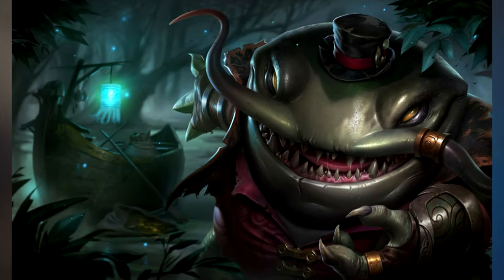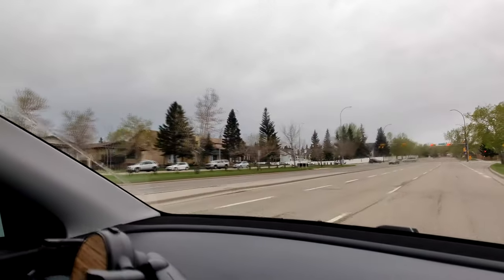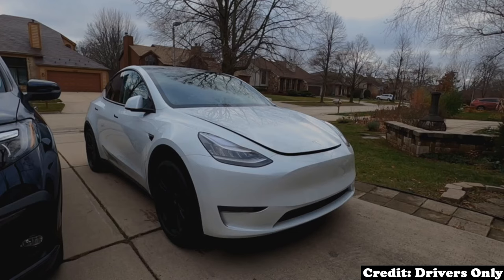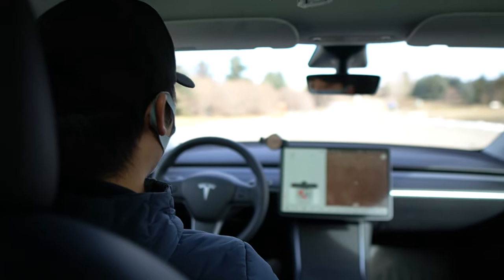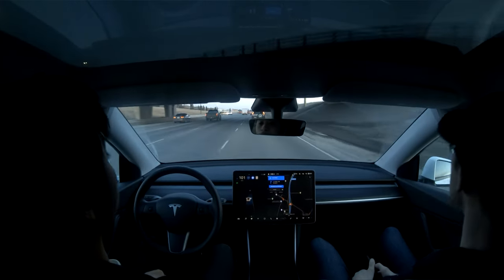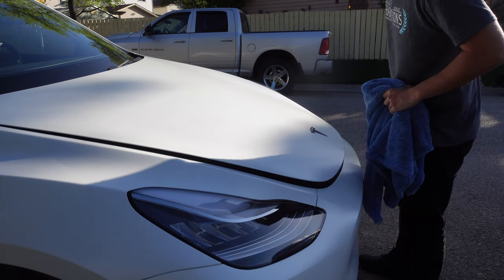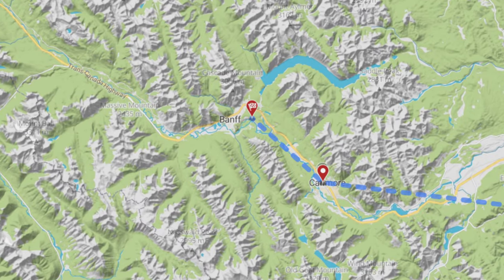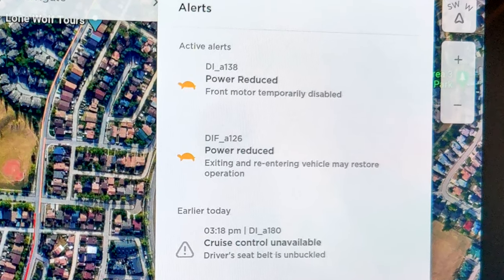2021 Tesla review after 6 months!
In todays video, I review the likes, dislikes, and maintenance of the Tesla model Y after 6 months of ownership. I went just over 4000 miles thus far and I could not have asked for a better car. If you are contemplating on your next vehicle being electric, then this is a must watch!

0:00​​​​​​​​ - Intro
0:58​​​ - Dislikes
04:22​​​​​​​​ - Likes
09:29​​​​​​​ - Maintenance
10:32​​​​​​​ - Love you all!

Aftermarket Mudflaps by Motrobe (all 4):